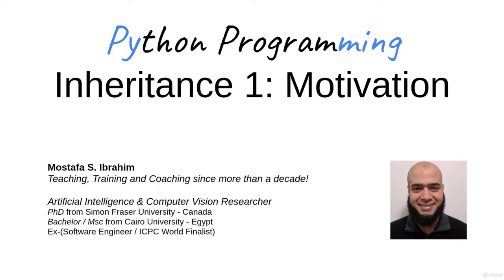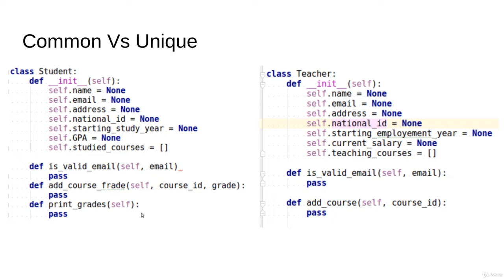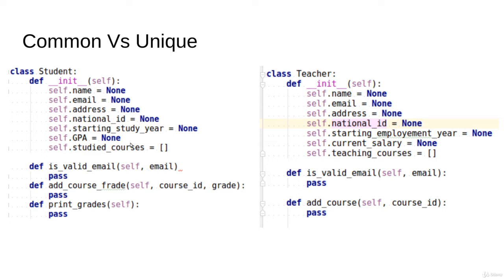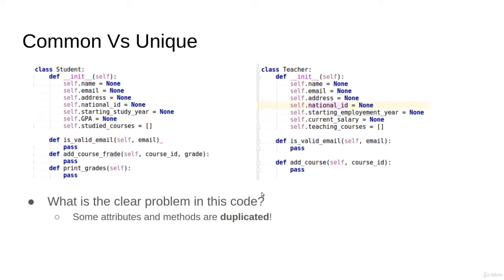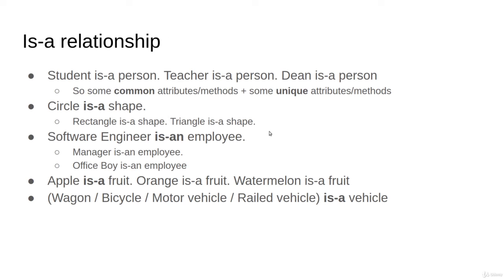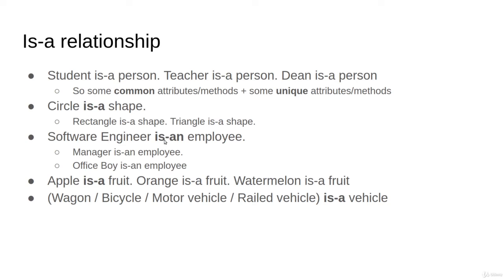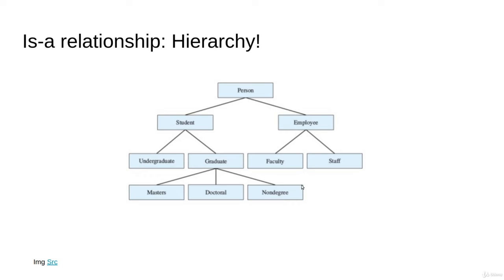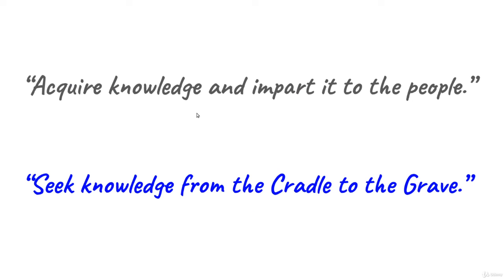Inheritance 1 Motivation [Mastering 4 critical SKILLS using Python]